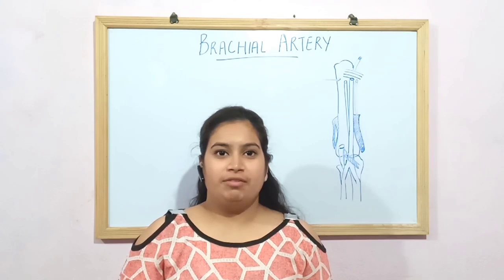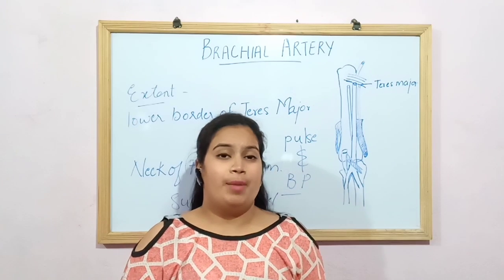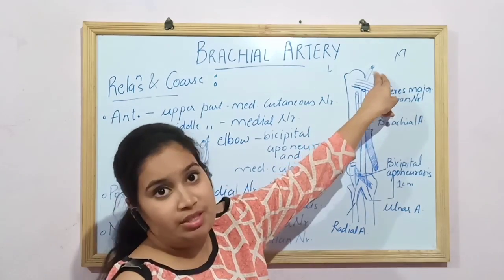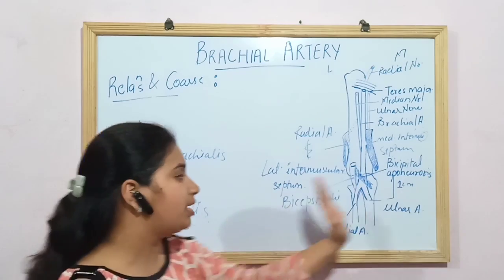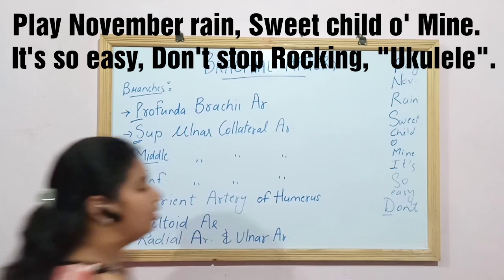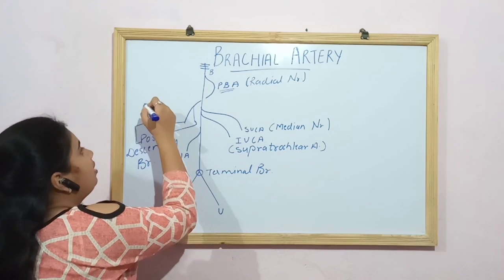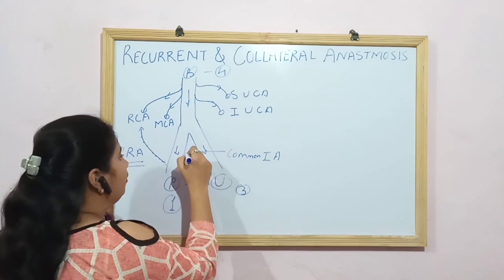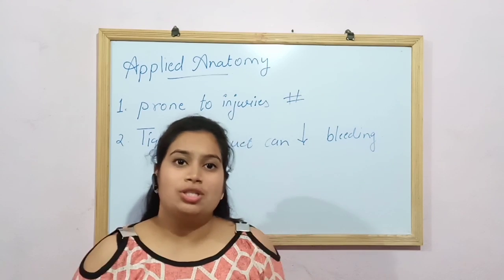BRACHIAL ARTERY ANATOMY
In this video there is complete description about Anatomy of the BRACHIAL ARTERY including its coarse , relations ,branches and recurrent and collateral anastmosis of the artery